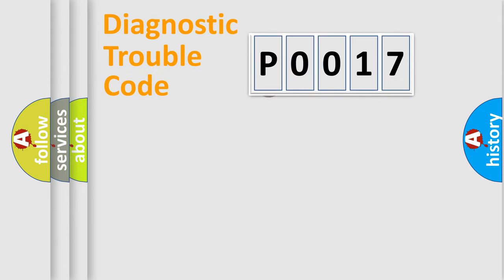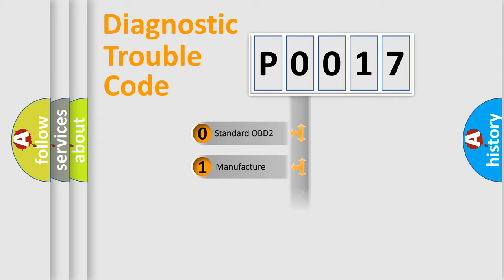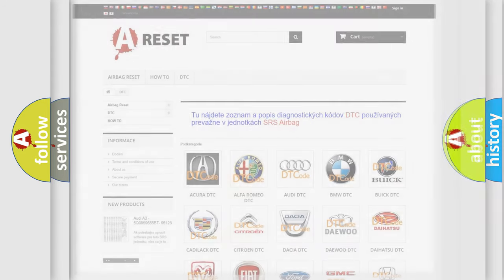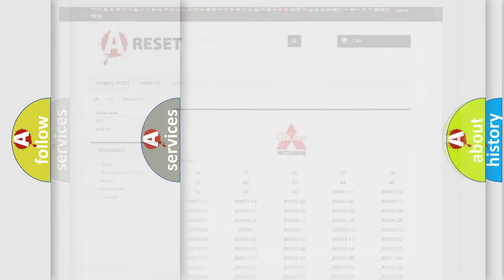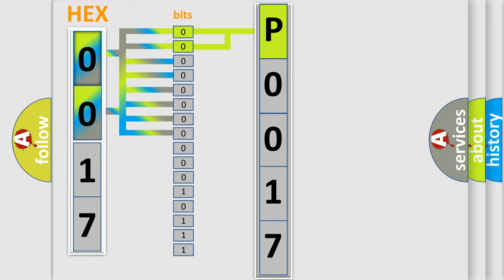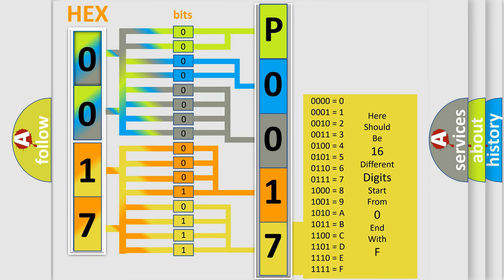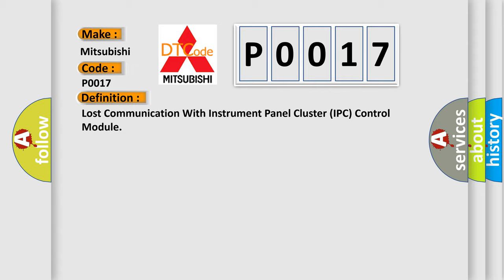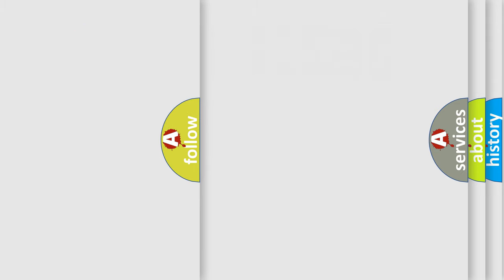DTC Mitsubishi P0017 Short Explanation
Contents:
0:21 Basic DTC analysis according to OBD2 protocol standard.
1:48 Insight into programming
2:58 A diagnostically understandable description of the Diagnostic Trouble Code
3:05 Basic error definition

Make:
Mitsubishi
Code:
P0017
Definition:
Description:
CAN communication with IPC time out.